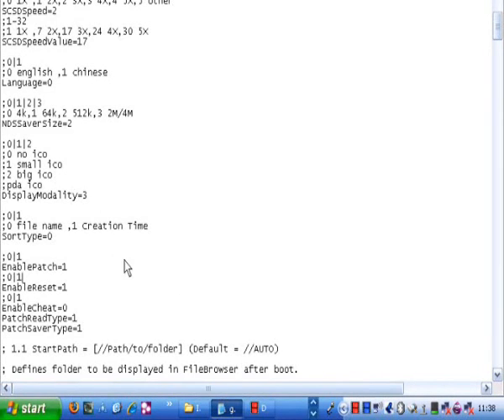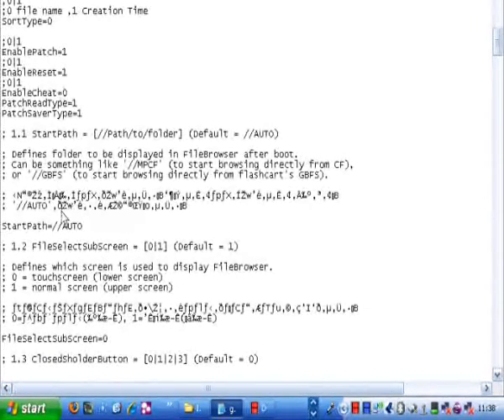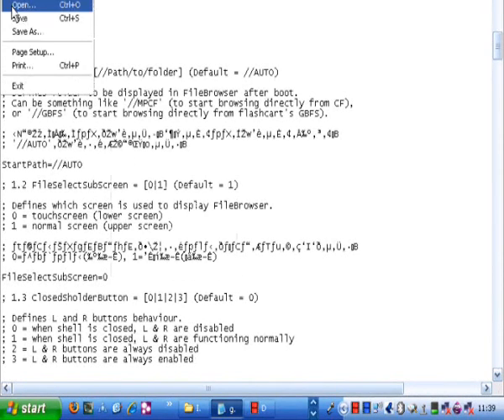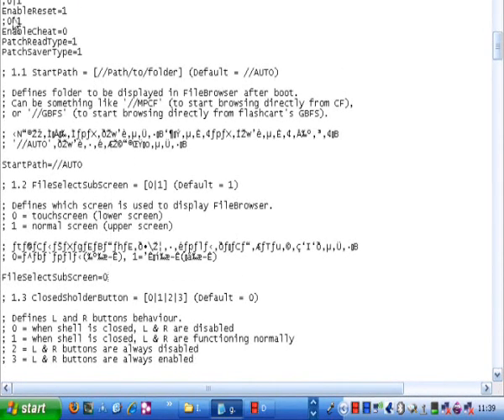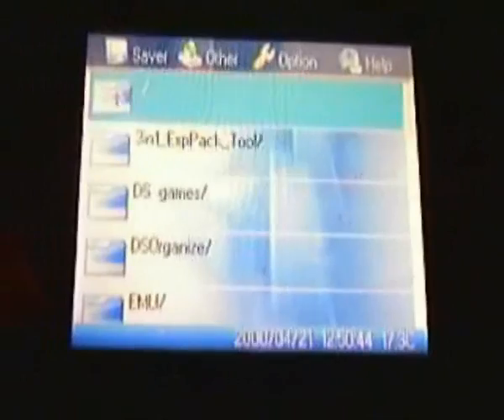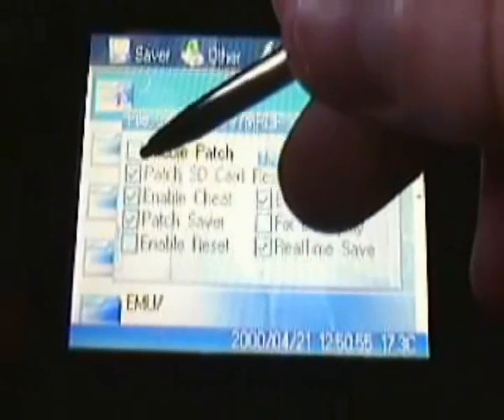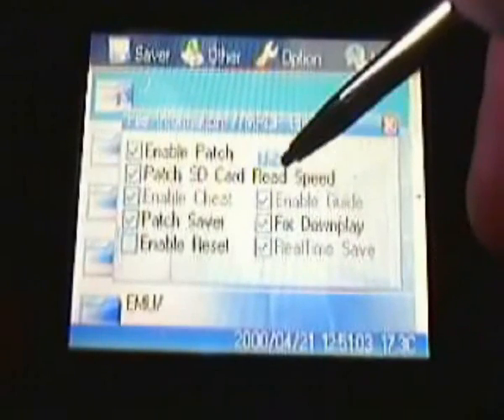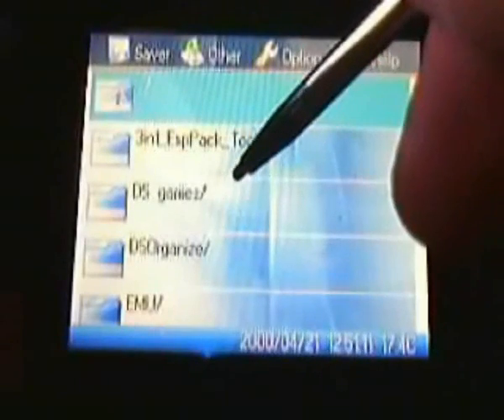Supercard cheat enable, screen setting change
how to change the file selection to the bottom screen, and how to enable cheats